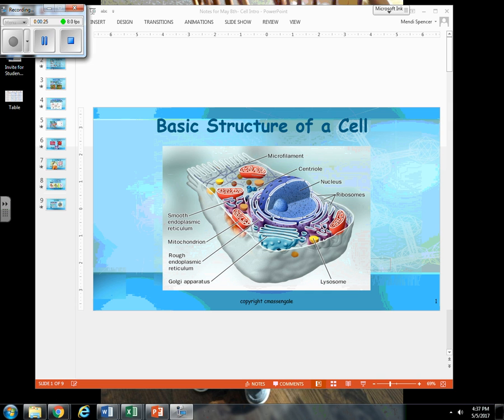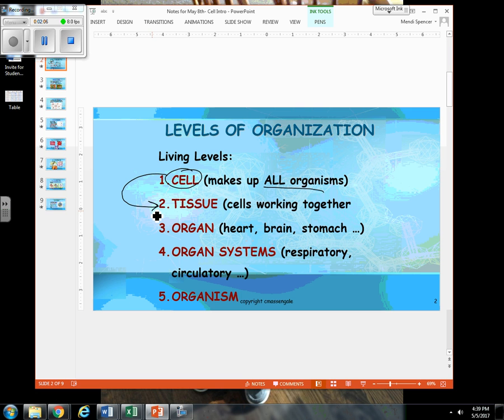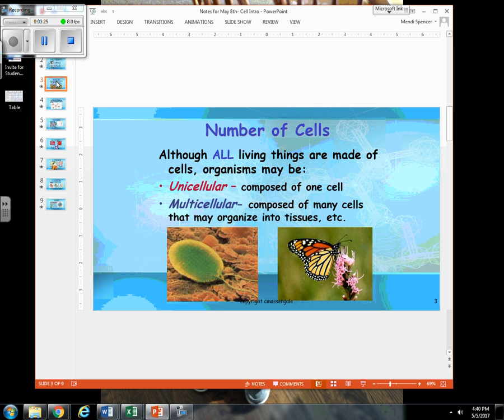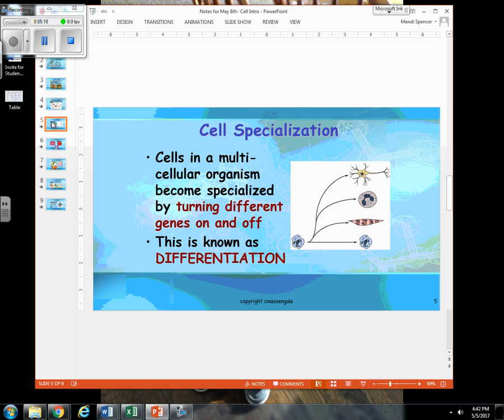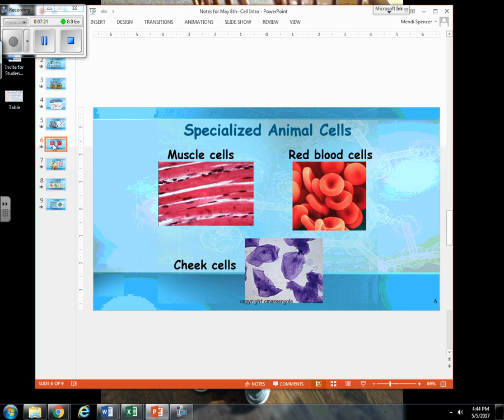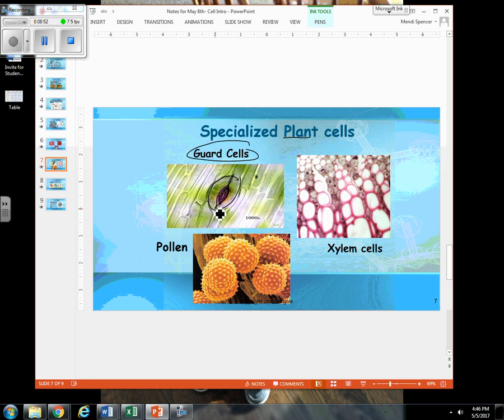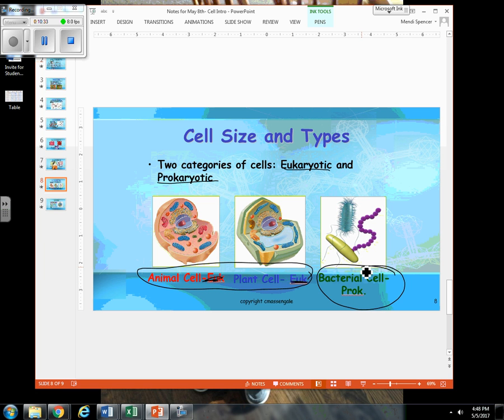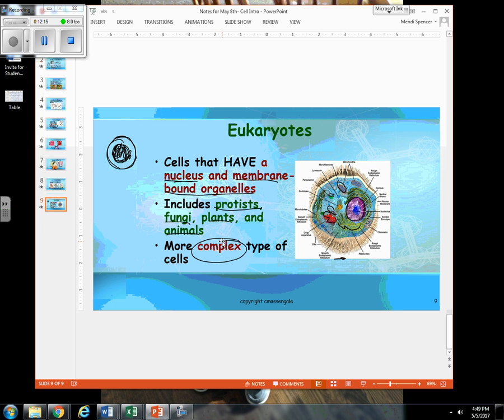Physical Science Biology Intro Notes May 8th